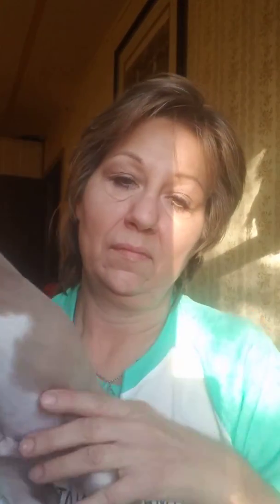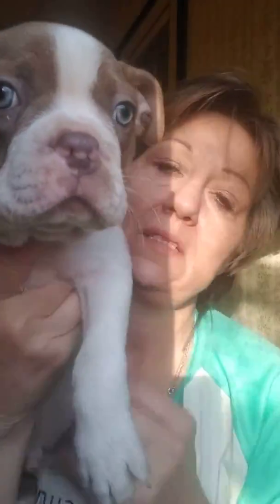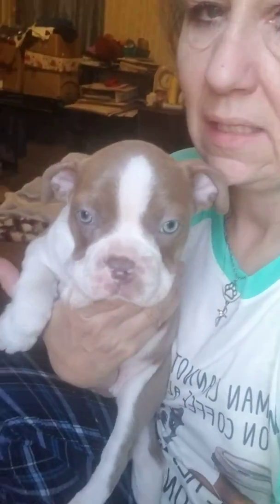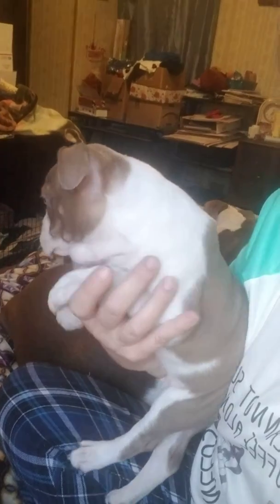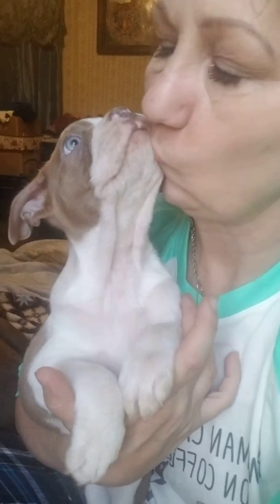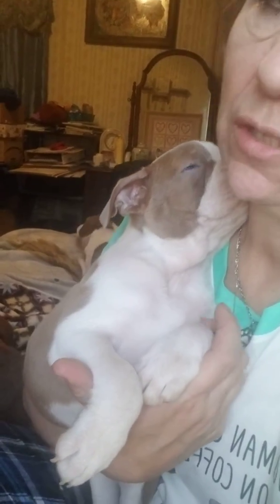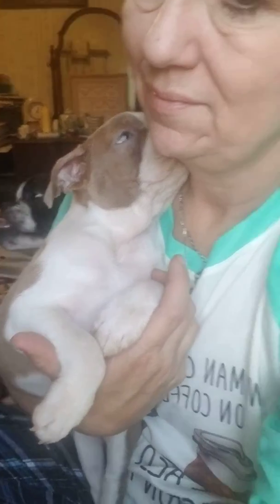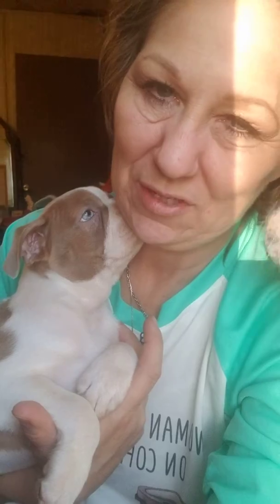November 14, 2019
Okie this little boy is AKC REGISTERED JHC AND DM CLEAR NON CARRIER THROUGH THE
PM FOR MORE INFORMATION!